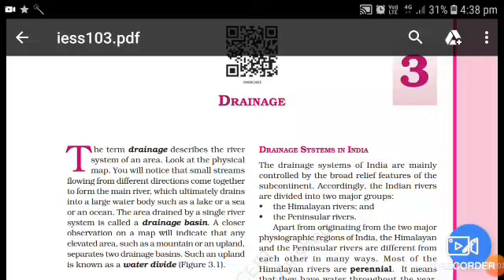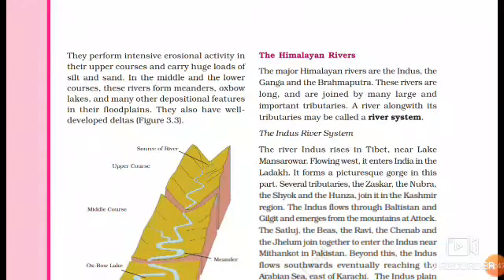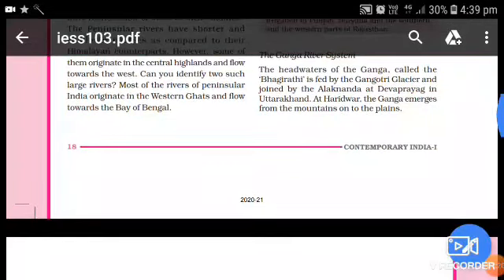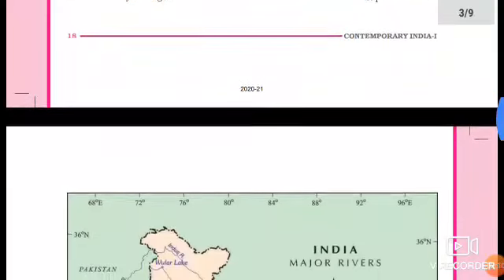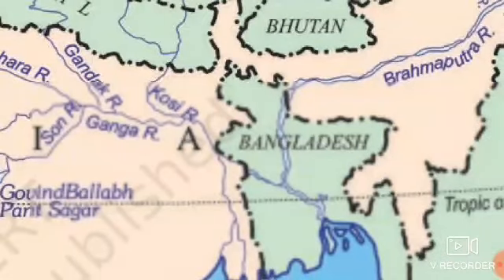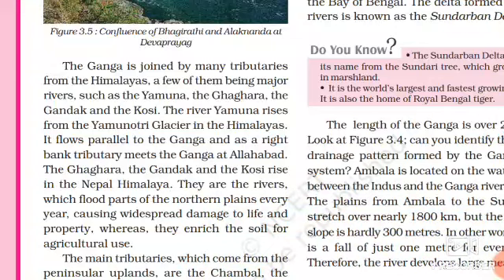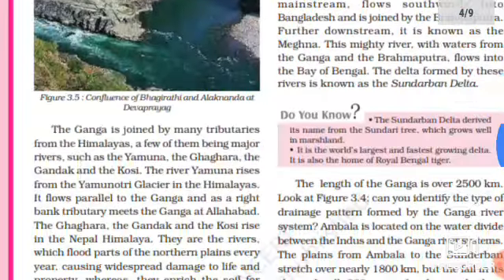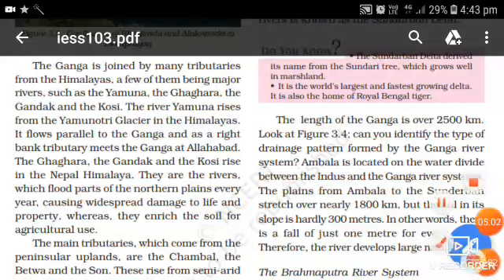Ganga river system :Drainage ,geo Ch-3 part-2